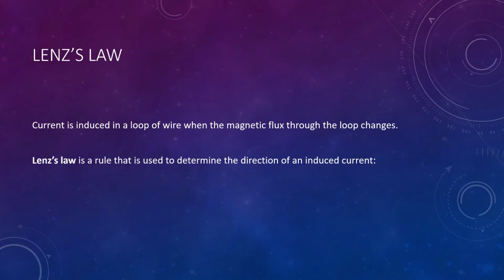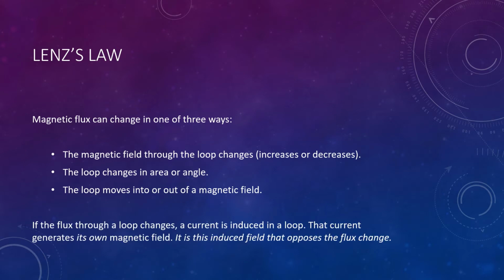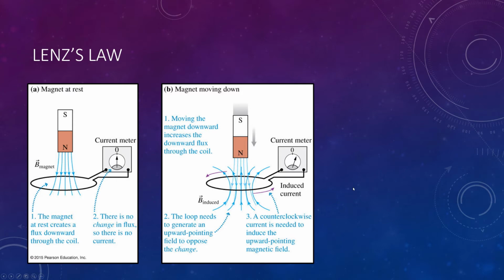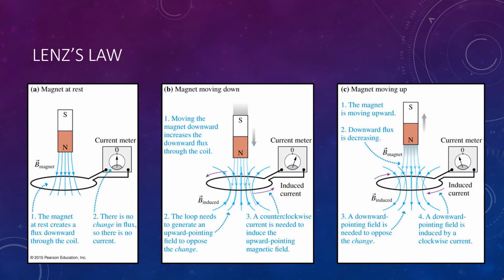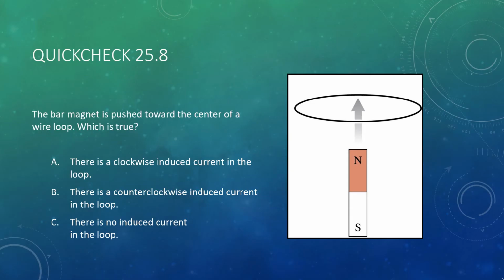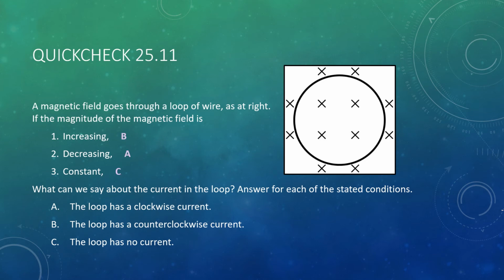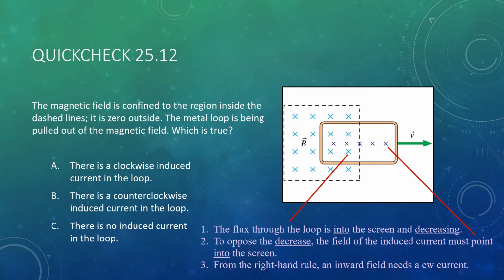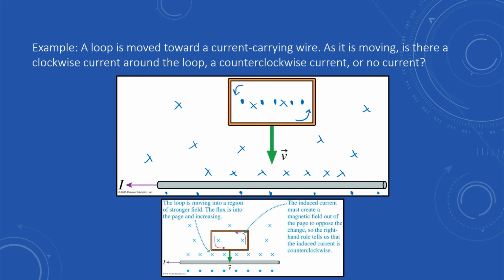College Physics 2: Lecture 25 - Lenz's Law